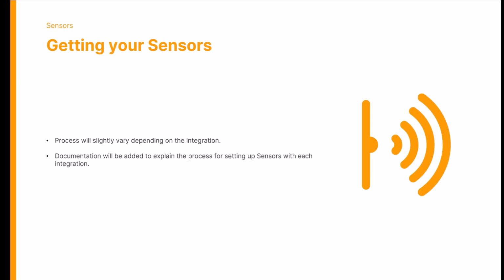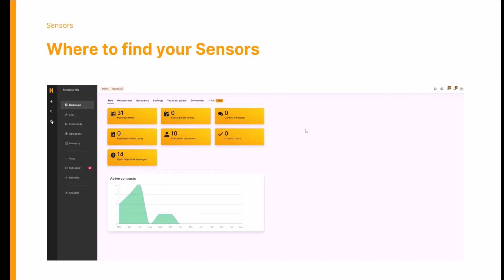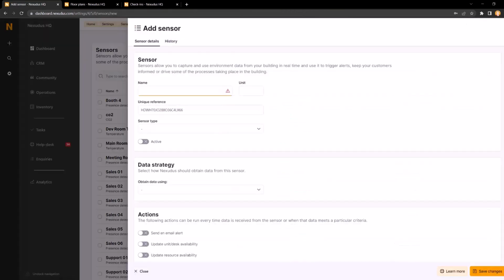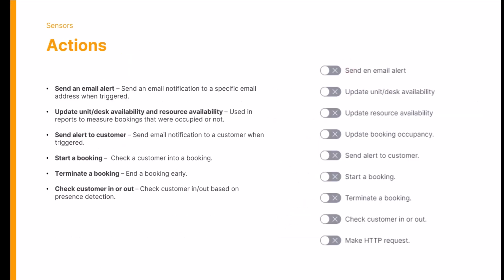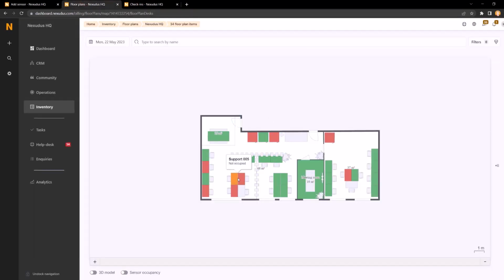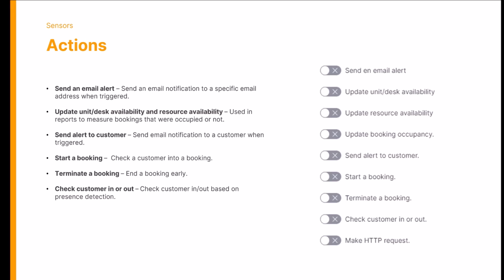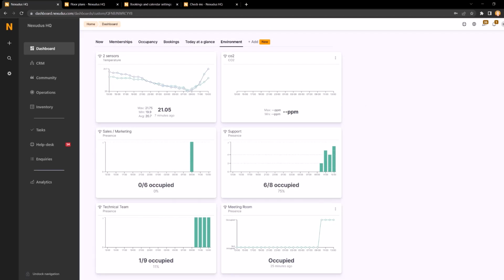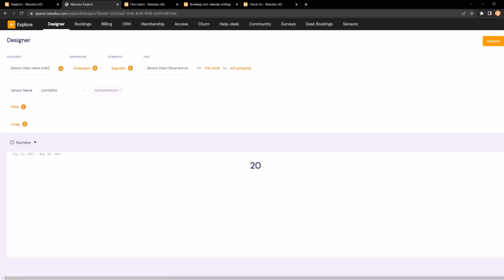Sensory Overload: Maximising your office potential with Sensors | Nexudus COWORKING Webinar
Did you know introducing sensors to your coworking space allows you to capture environmental data in real-time, trigger alerts, and drive processes taking place around your office!

In this webinar, we will walk you through the benefits of having multiple sensors incorporated into your day-to-day office operations and how easily they can be set up on the Nexudus admin panel. You can also use the data captured to refine your overall customer experience!

Related Webinars🕵️‍♂️:
Boost your customer retention with Nexudus' Churn & Engagement Dashboard:

Timestamps:

00:00 Intro
00:49 What are sensors
02:06 Where to find sensors on the admin panel
03:28 Types of sensors
07:50 What actions can be triggered by the sensors
14:13 How to utilise sensor data